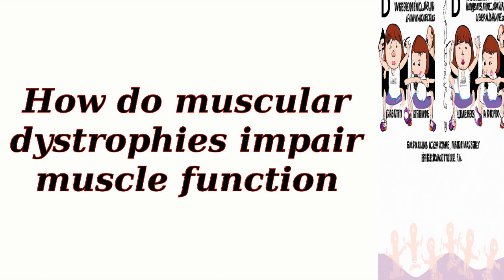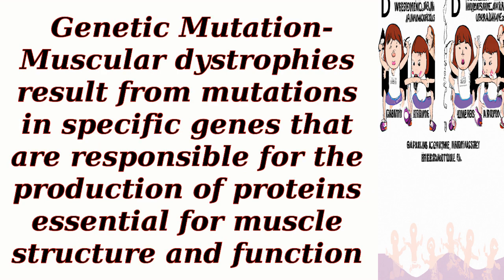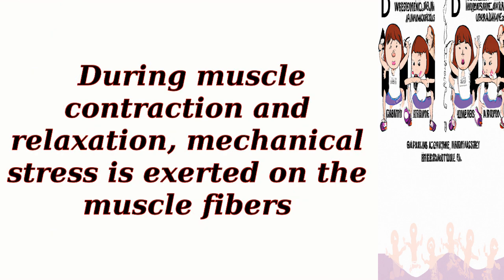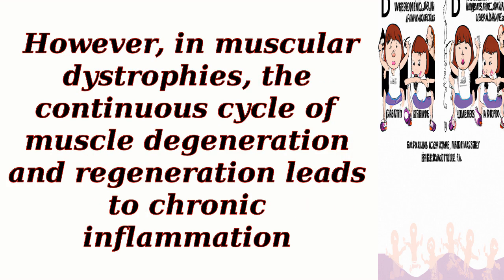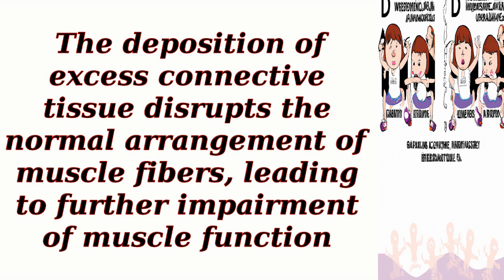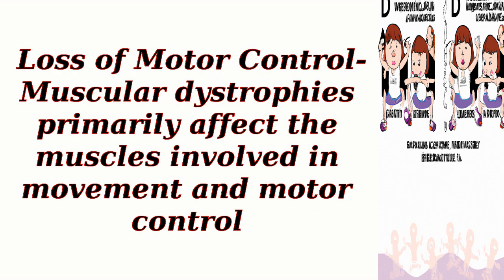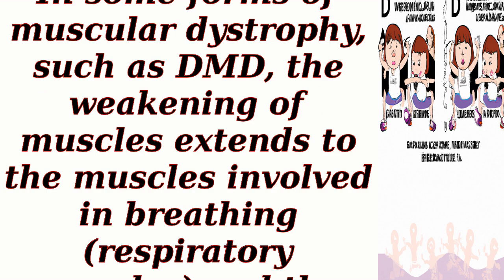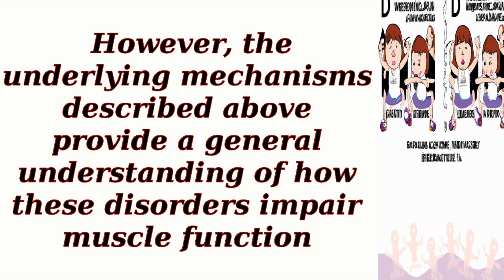How do muscular dystrophies impair muscle function?